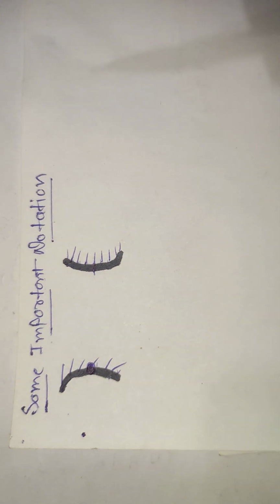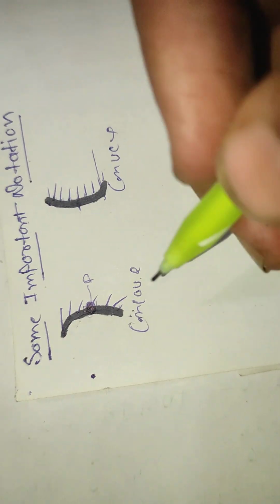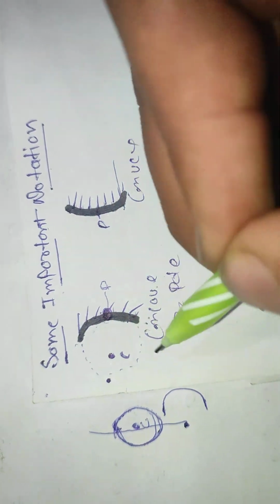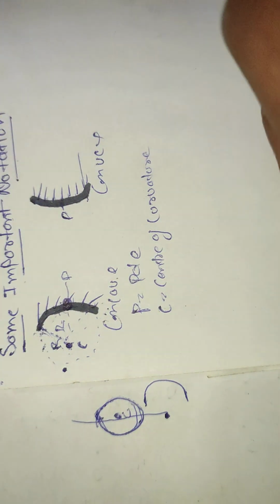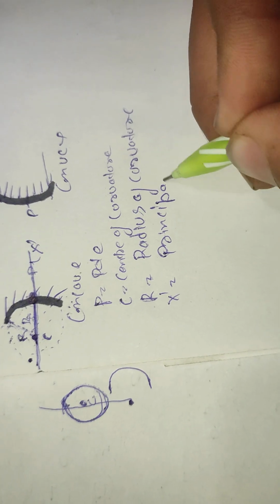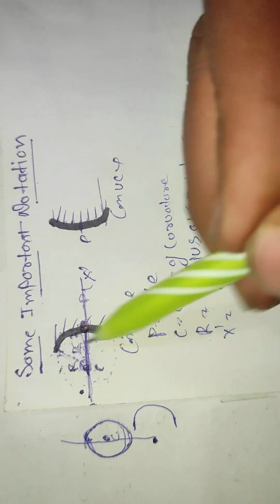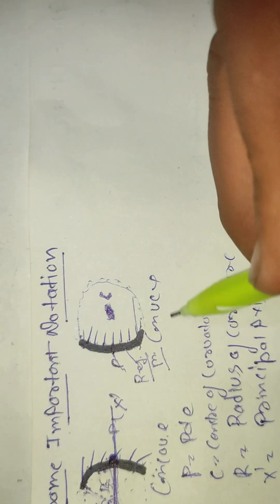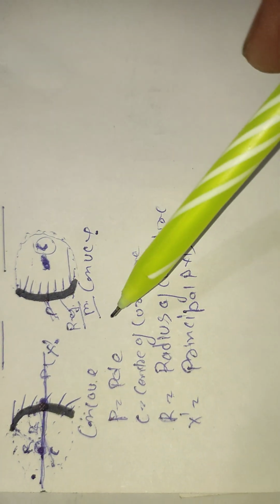Simple notation on spherical mirrors || Concave mirror 🪞 and convex mirror 🪞